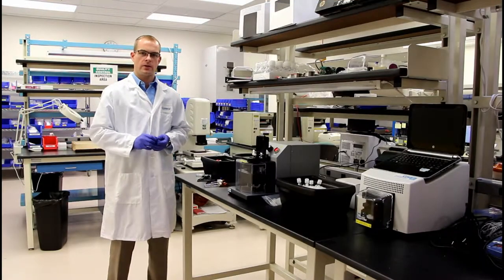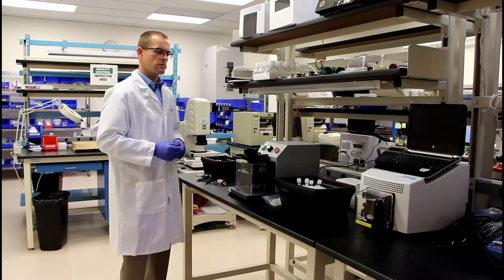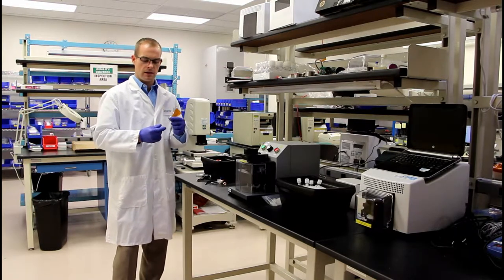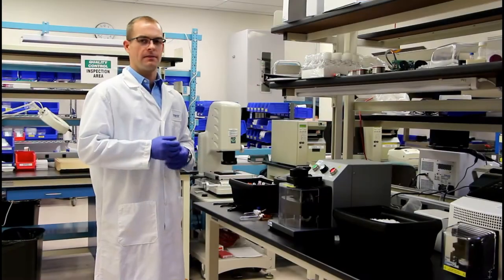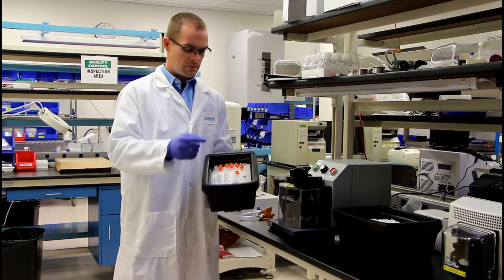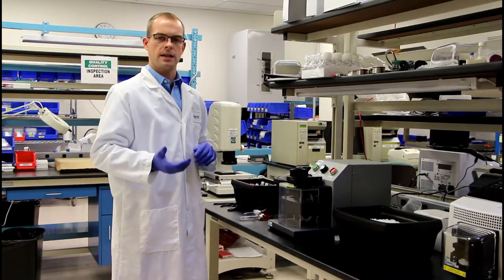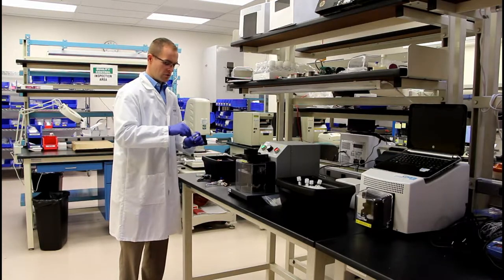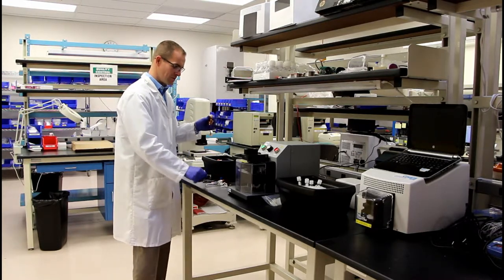How to Use the Covaris cryoPREP System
Quick and easy, a detailed video showing you how to use the Covaris cryoPREP.